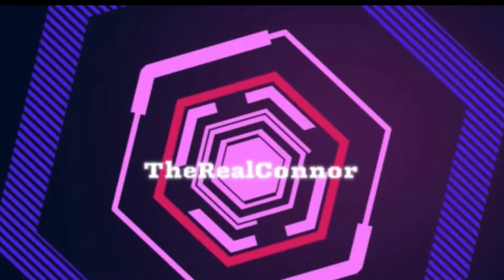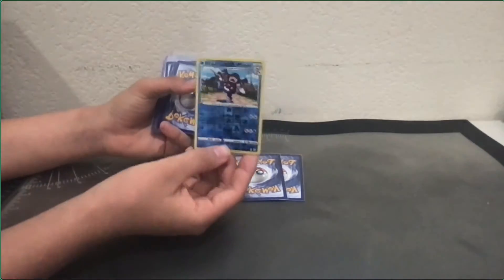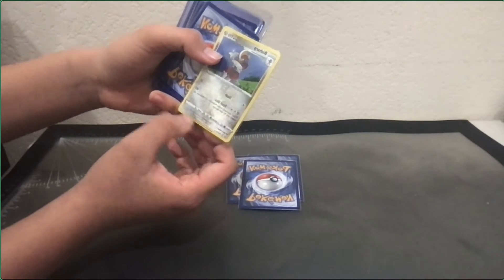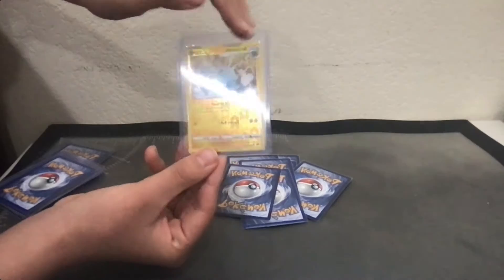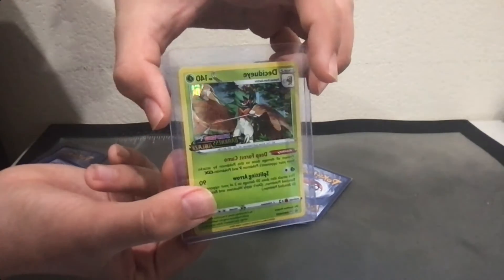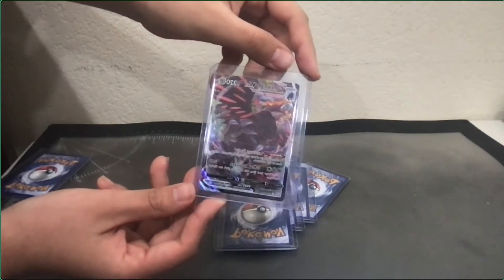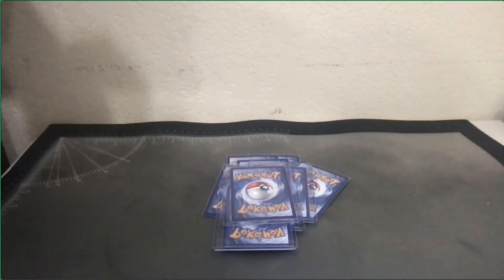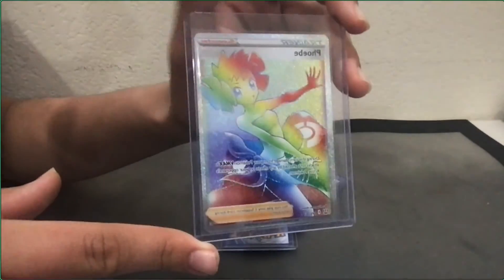Chuzzerk Reacts to my Pokemon Card Opening